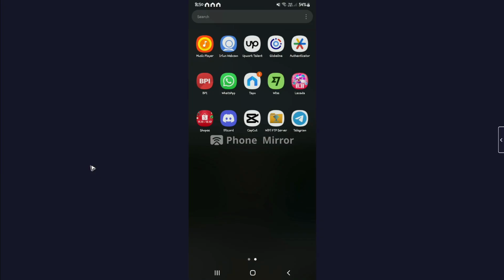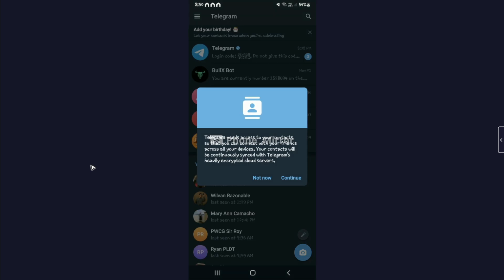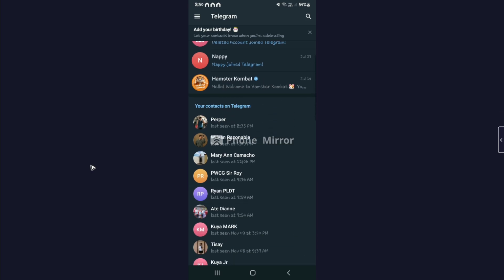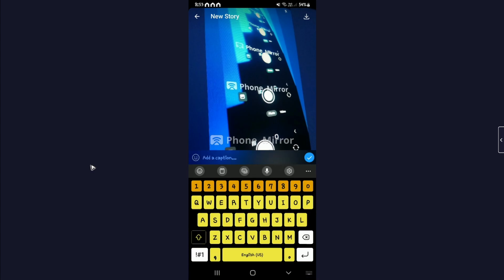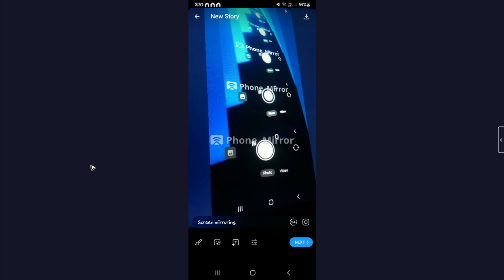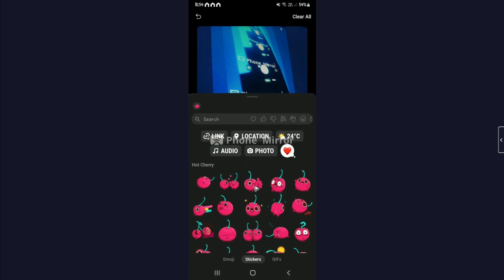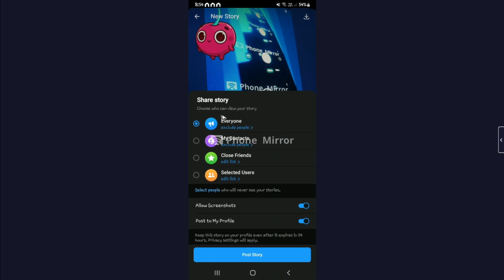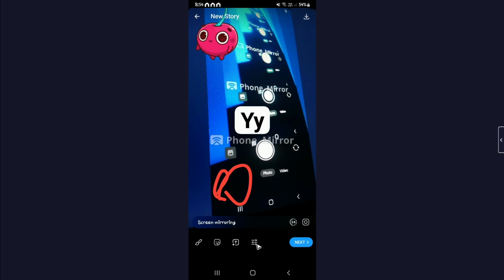How To Upload Story On Telegram (Short & Easy)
In this video, you will learn how to upload a story on Telegram easily and quickly! We'll guide you through the entire process step-by-step. Whether you're looking to share a fun photo, a memorable video, or important updates, this tutorial covers everything you need to know about using the story feature on Telegram.